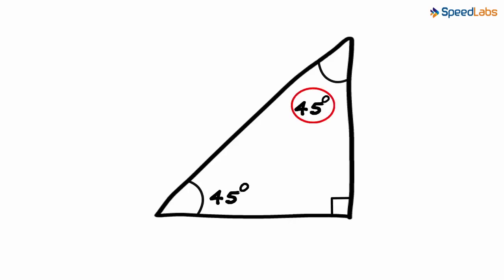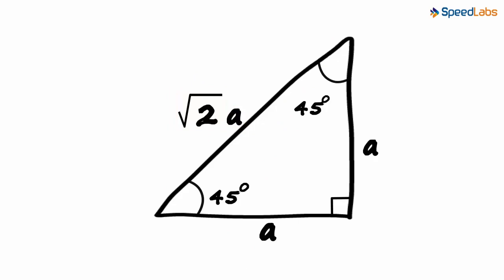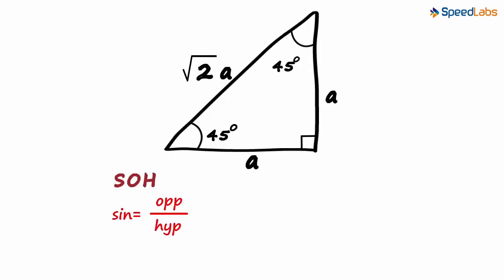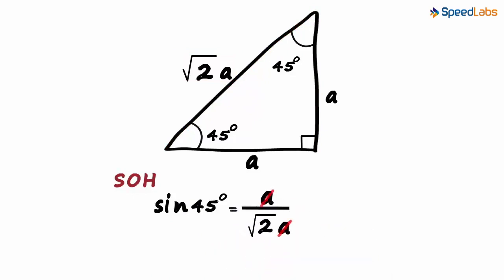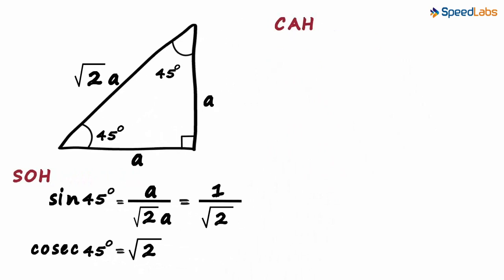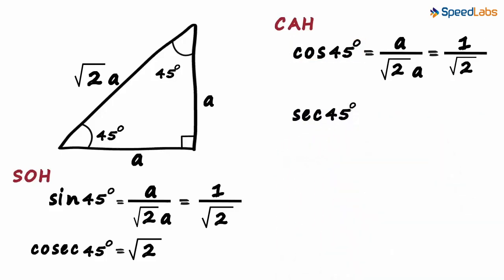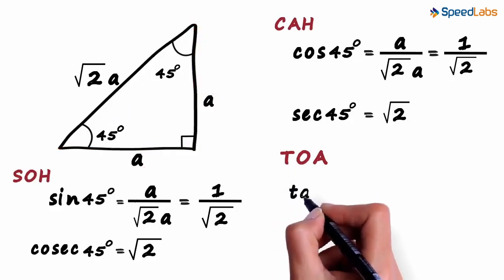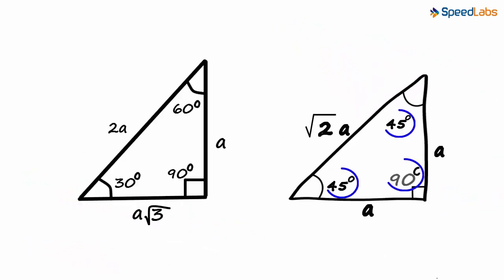Class-10-Maths-Ch-8-Introduction to Trigonometry-Topic-What are the ValuesoftheTrig 45 Degrees Angle